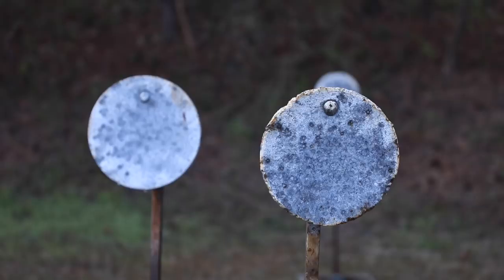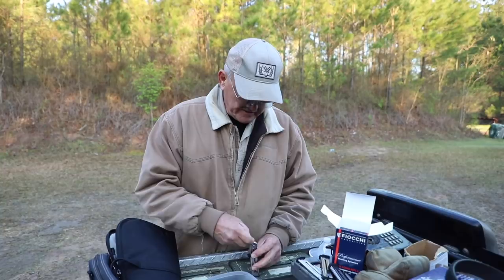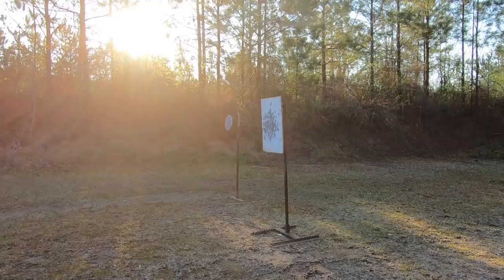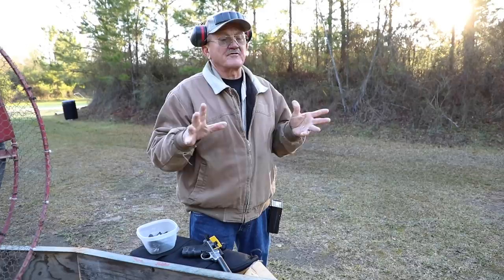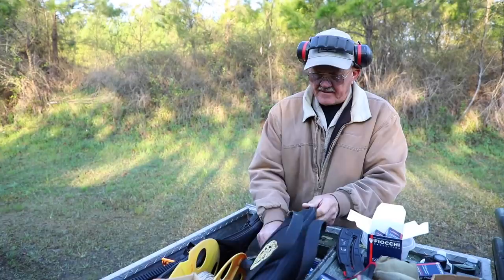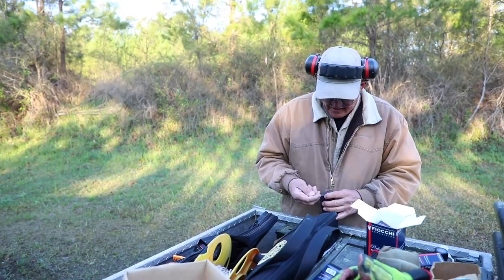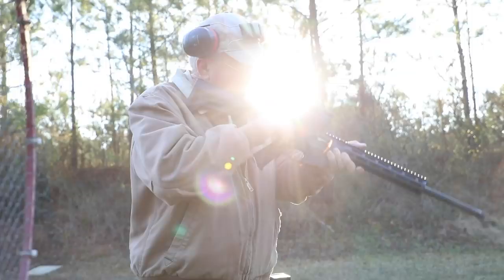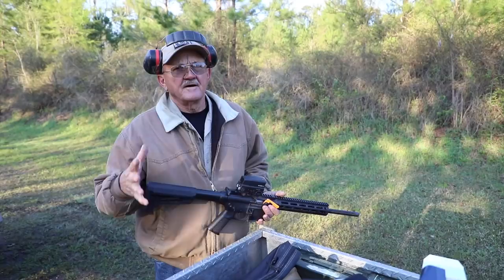Getting ready for Texas 3 Gun Championship!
Getting some early morning training in ahead of this weekend's Texas 3 Gun Championship. Today's video was the first VLOG style video we have coming your way. Let us know what you think and if you'd like to see more of my daily training and behind the scenes.

Get you a Tee shirt!